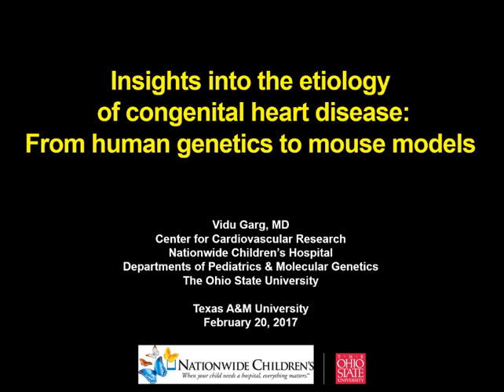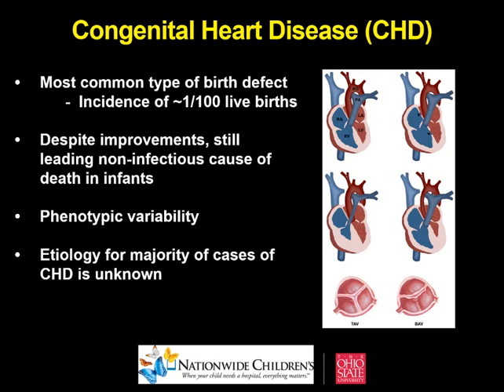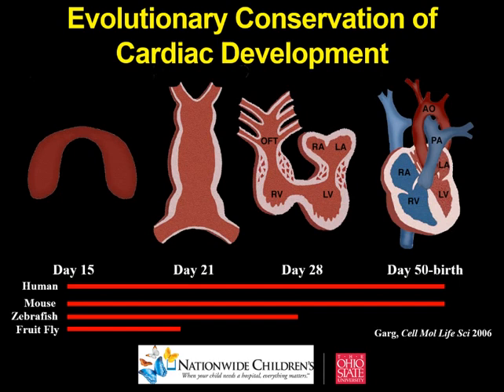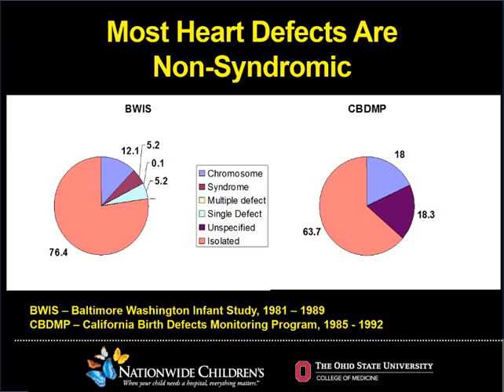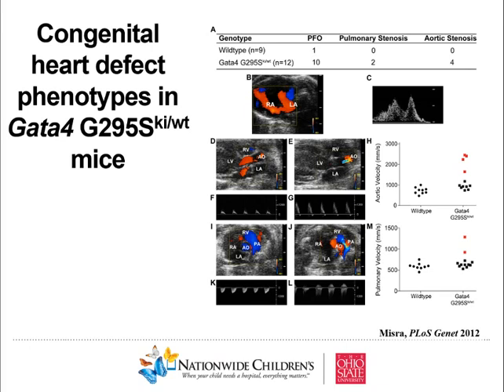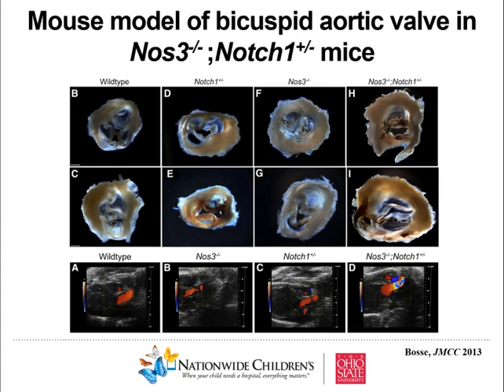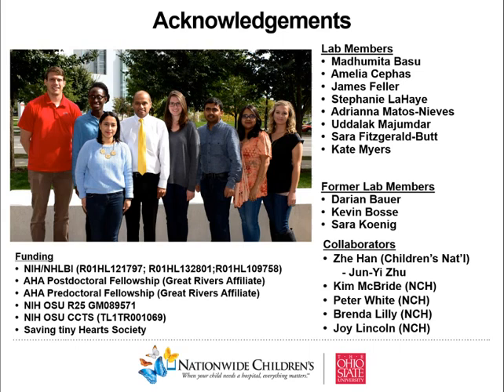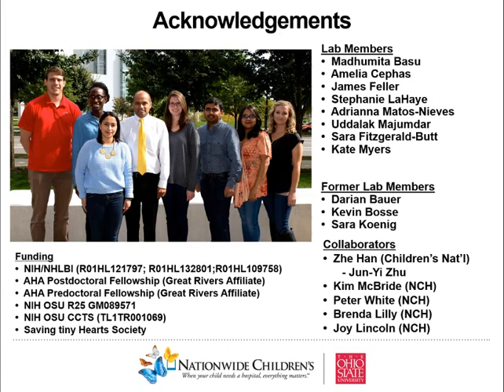Insights into the etiology of congenital heart disease: From human genetics to mouse models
Dr. Vidu Garg
Director, Center for Cardiovascular Research, Research Institute
Pediatric Cardiologist & Director of Translational Research, Heart Center, Nationwide Children's Hospital
Professor
Departments of Pediatrics & Molecular Genetics
The Ohio State University
Host: Dr. Linglin Xie